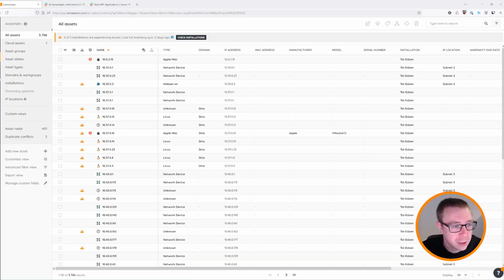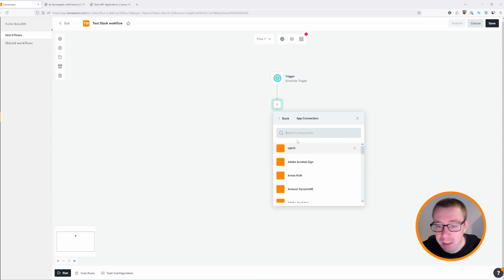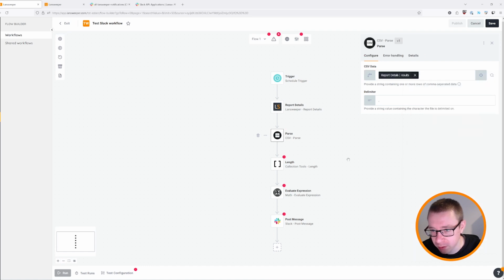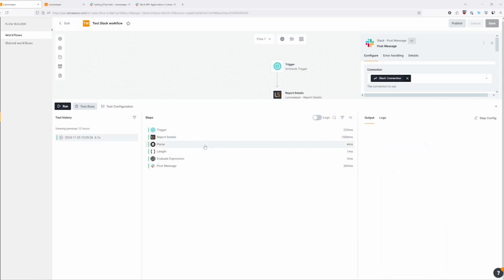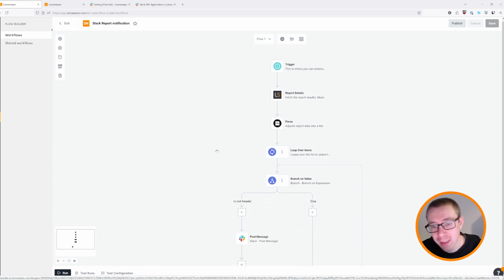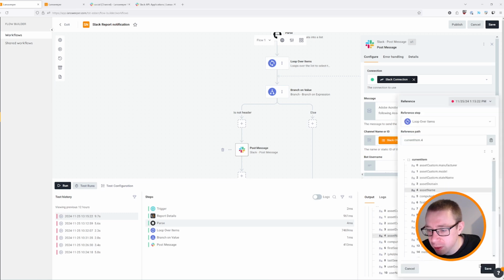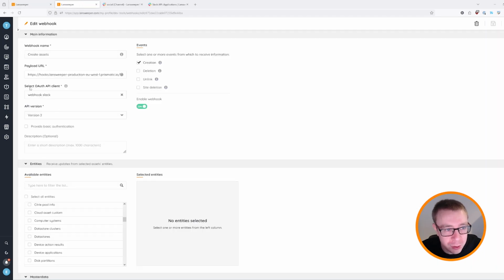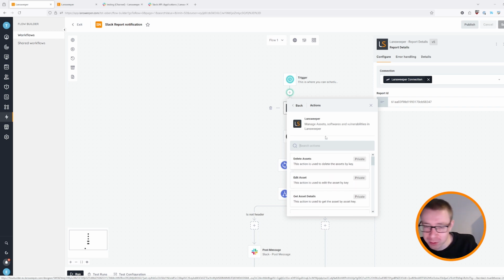Lansweeper Pro Tip #60 - Automations in Lansweeper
Lansweeper FlowBuilder is a new feature, that allows for automations, which open a new world within Lansweeper to close gaps compared to the on-prem version, and allow for completely new use cases that previously were never possible. Read the Pro Tip blogpost

Lansweeper FlowBuilder is an addition that unlike others is not use case specific, regardless of what you use Lansweeper for, you’ll be able to use this to improve it. In this video we will focus on one setting up Slack notifications. Notifications can be used regardless of what you’re trying to use Lansweeper for.

FlowBuilder is in beta, meaning we constantly update it and its not available to everyone. If you want to give all of the following a try, sign up for access. Second, what I show in the video and below, might, as a result of us changing things, not be completely accurate of the same.